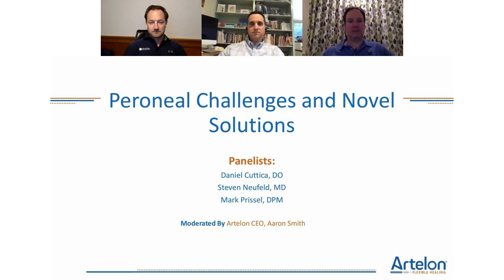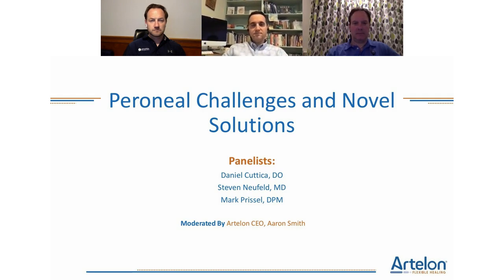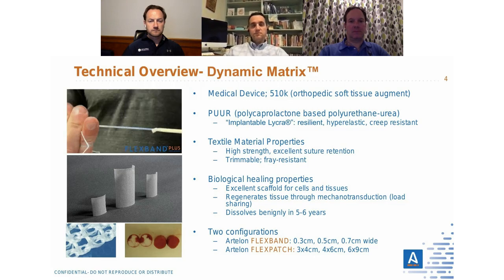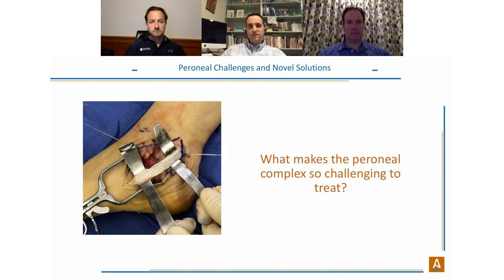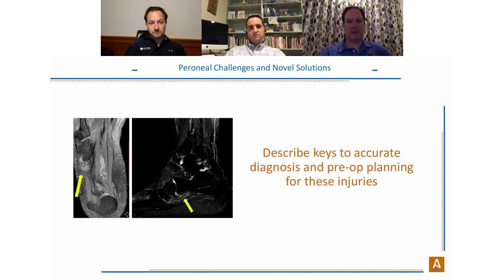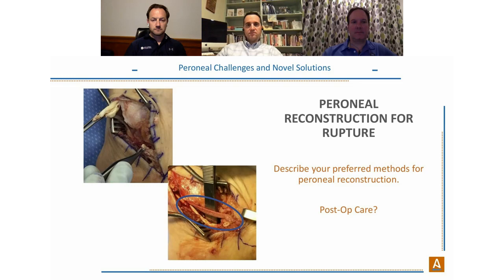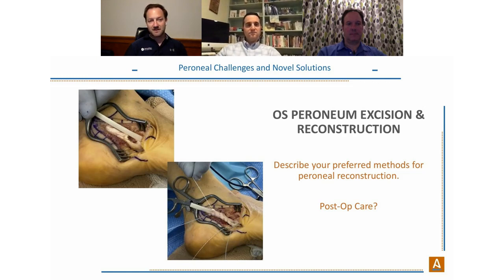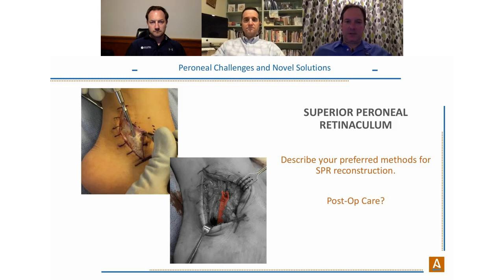Peroneal Challenges and Novel Solutions Panel Discussion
Drs. Daniel Cuttica, Steven Neufeld, and Mark Prissel discuss the challenges and some unique solutions for peroneal repair, peroneal reconstruction, os peroneum excision and reconstruction, and superior peroneal retinaculum reconstruction.